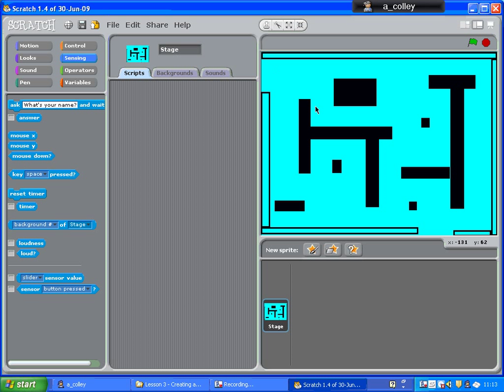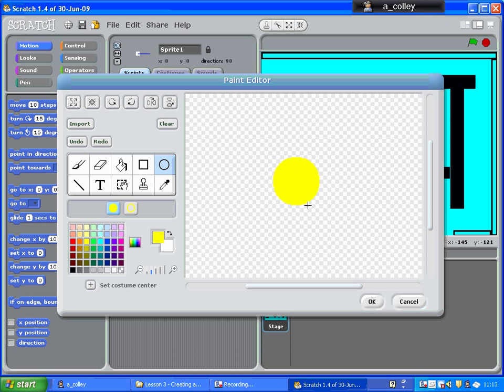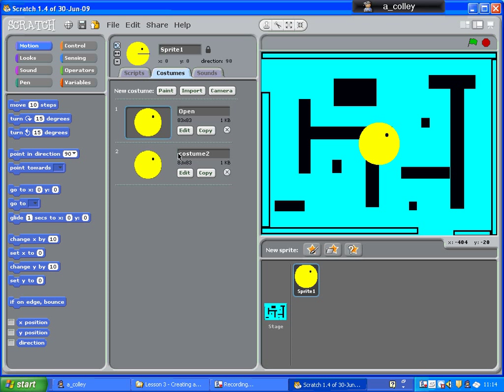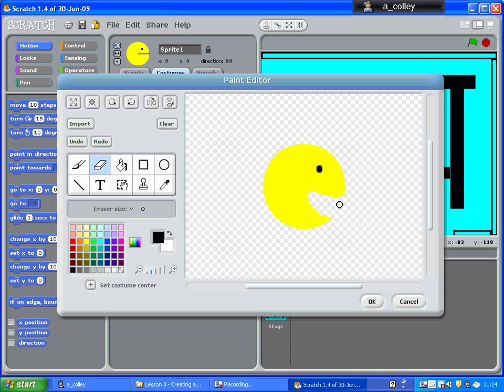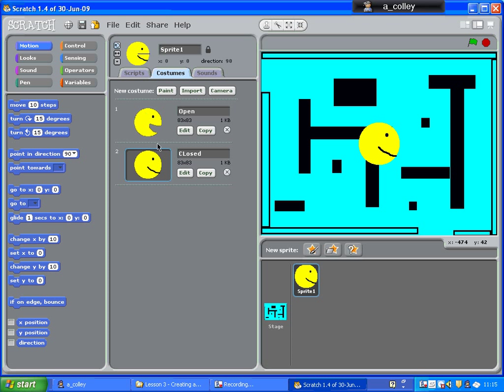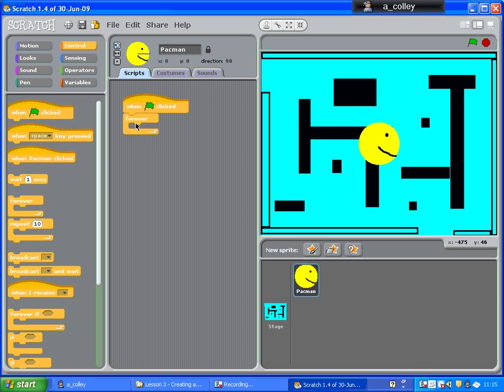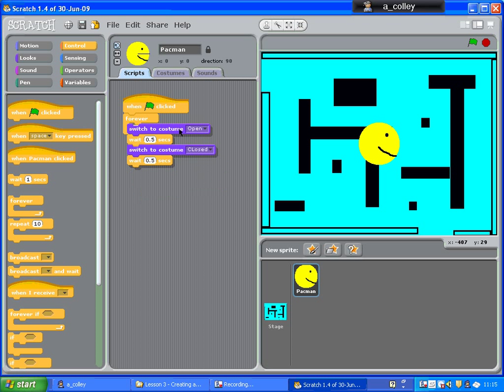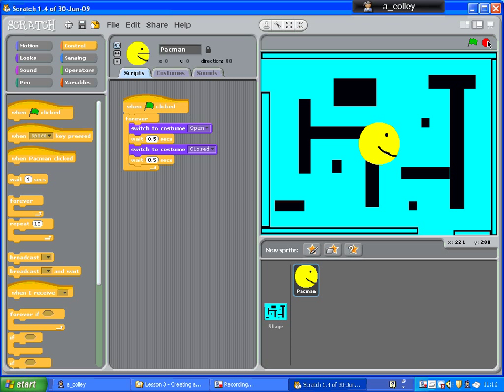2 Making pacman